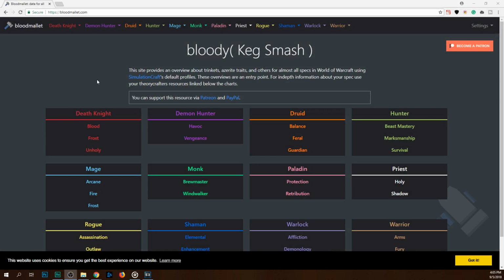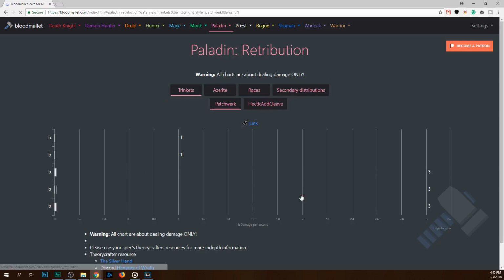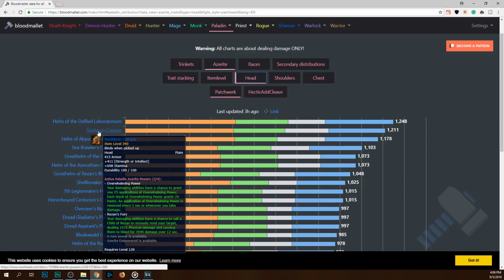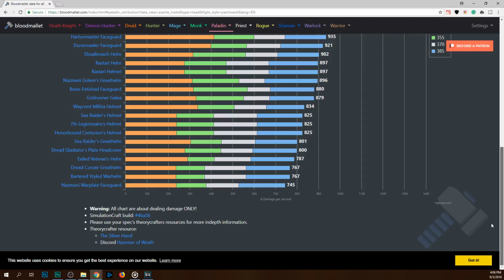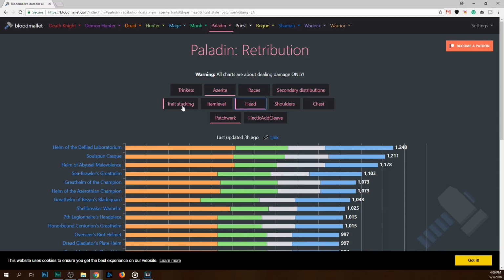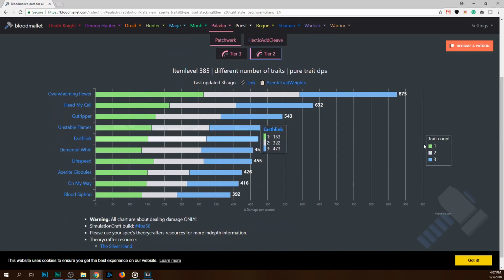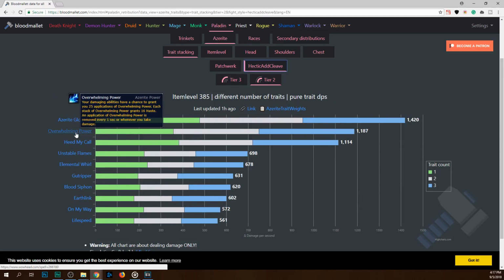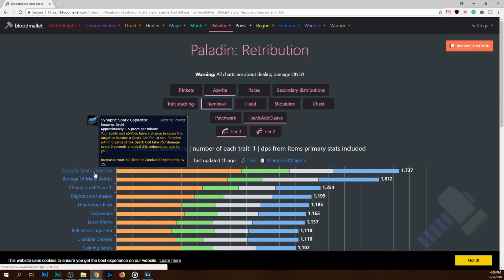HOW TO FIND BEST AZERITE TRAITS AND BIS AZERITE GEAR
Hi boys and girls! My name is Sofya Orlena and this will be not a typical wow video like u used to see on my channel, in this video I will show you how to choose best Azerite traits for any WoW class.

MUSIC
Nazmir Void
Post Lordaeron Alliance
Stormsong Valley Deadwash